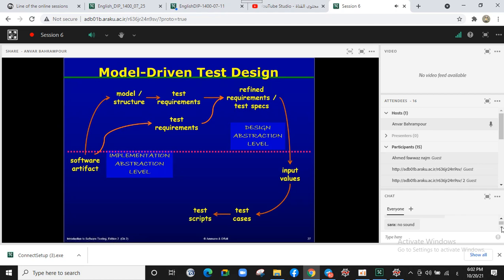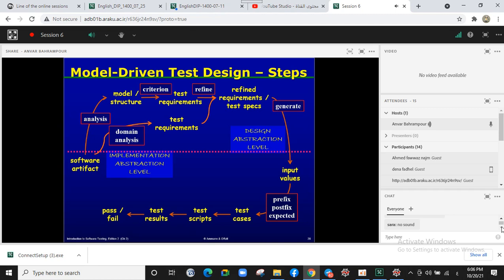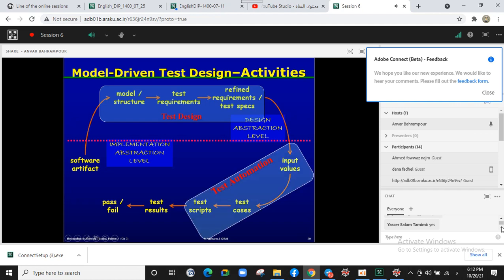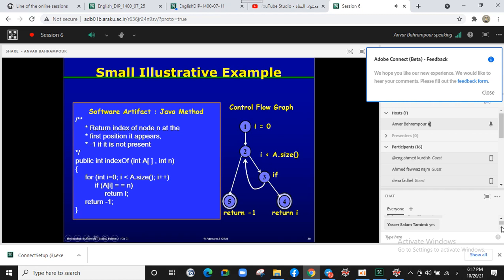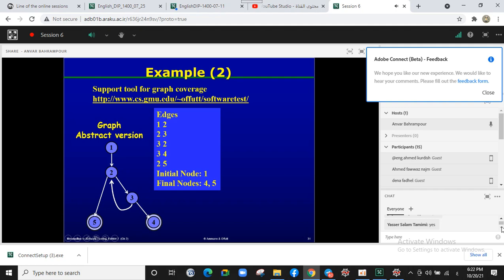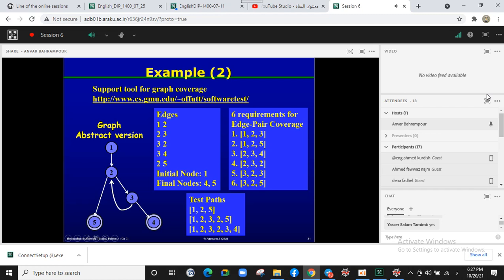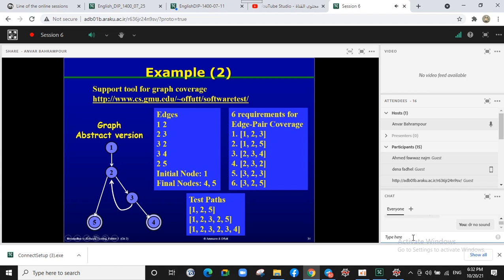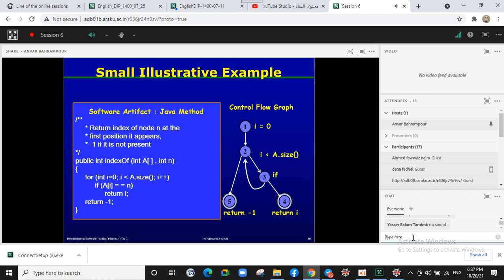محاضرة 6 انور الجزء الاول اون لاين 20/10/2021